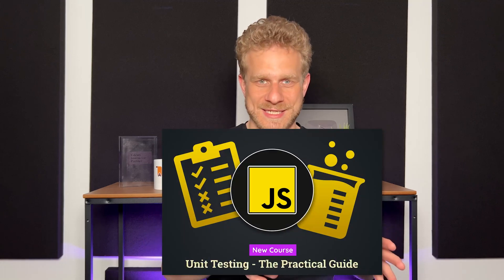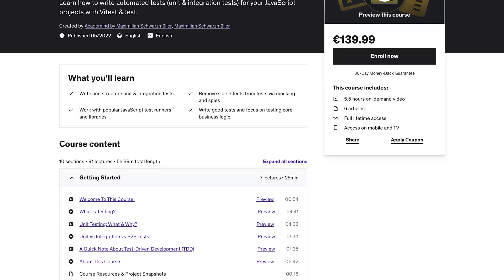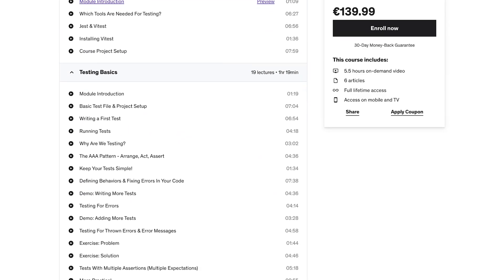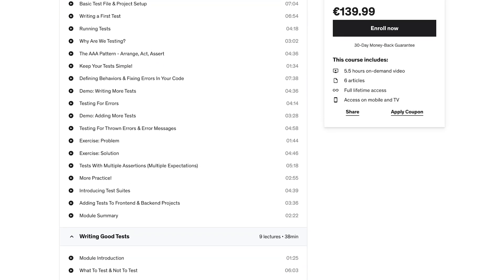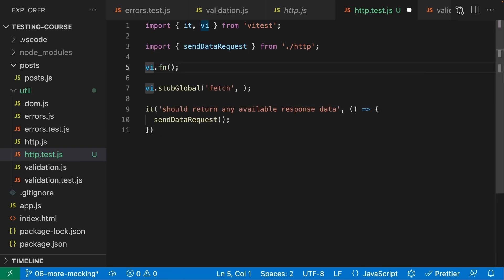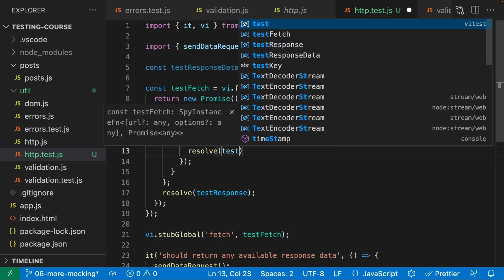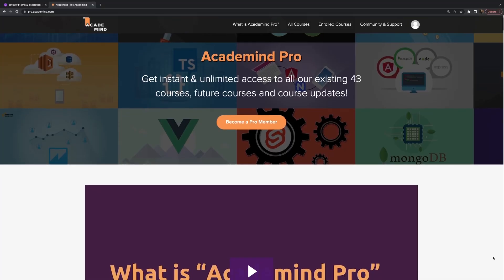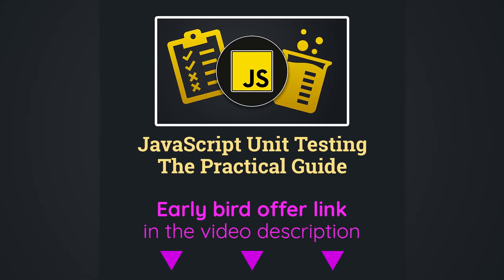NEW COURSE ANNOUNCEMENT | Brand-New Course Release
I (Max) created a brand-new course! A course on an often-requested topic which should matter to most (web) developers: Automated testing, to be precise "unit testing".

In this course, you'll learn all about writing unit tests for JavaScript with Vitest (or Jest) from the ground up and in great detail. We'll start at the basics and also explore more advanced concepts & topics.
In the course, we'll use Vitest, which is a very modern JavaScript testing library with a Jest-compatible API.

Or explore our "Academind Pro" memberships which offer full access to ALL our courses